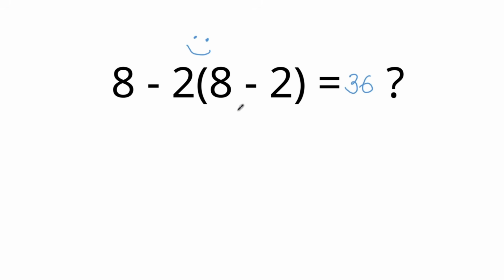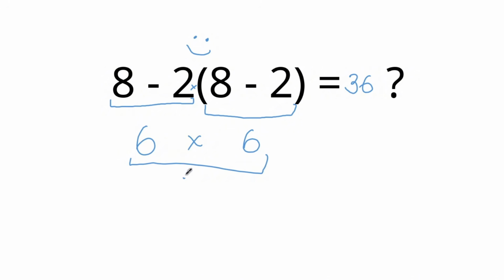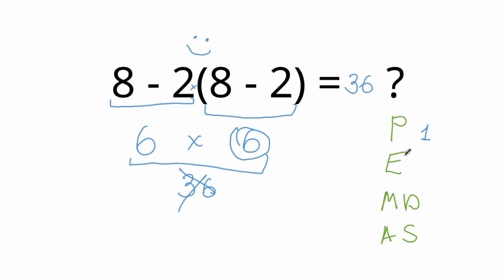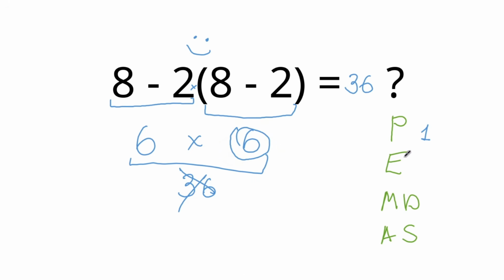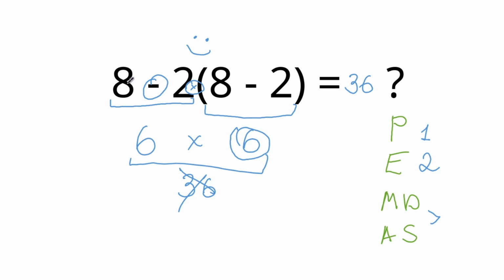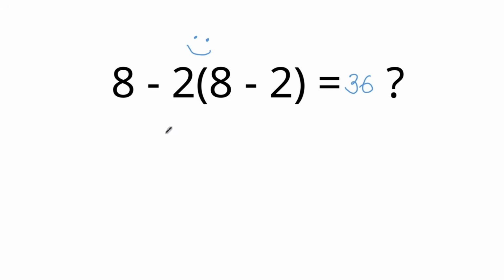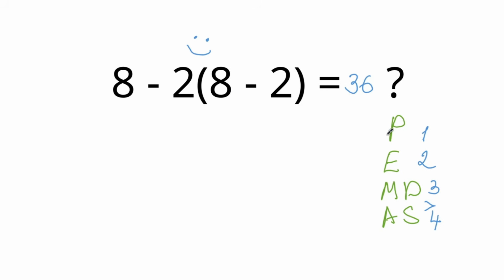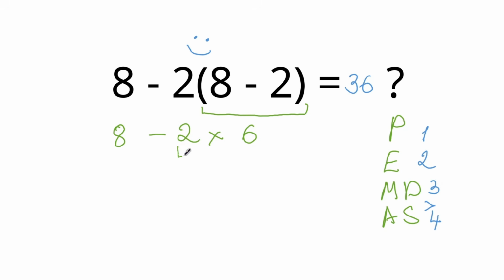Only 1 in 5 Can Solve This Equation! | 8 − 2(8 − 2)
Common mistake:
People subtract 8 − 2 = 6 first because the numbers are next to each other, then calculate the parentheses. That approach leads to the wrong answer.

Correct PEMDAS order:
✅ Parentheses
✅ Multiplication
✅ Subtraction

You must always solve what’s inside the parentheses first, then multiply, and only after that subtract.

Remember: Multiplication ALWAYS comes before subtraction, no matter where the numbers are written.

📊 Most people get this wrong because they subtract too early!